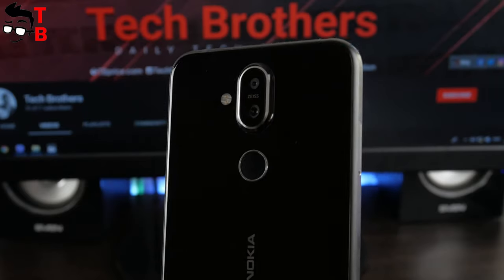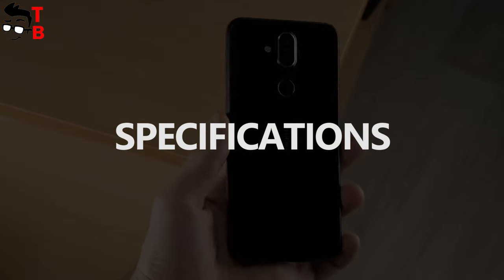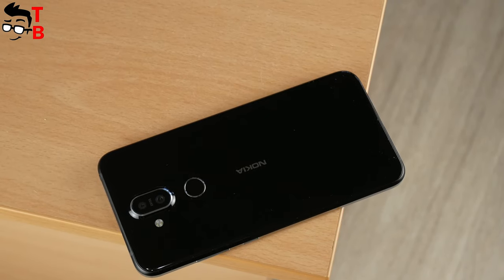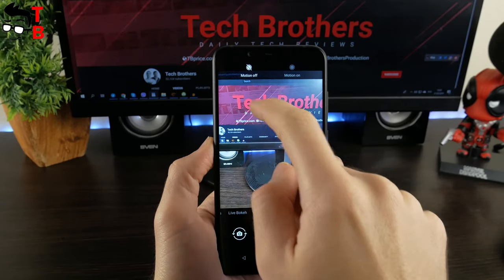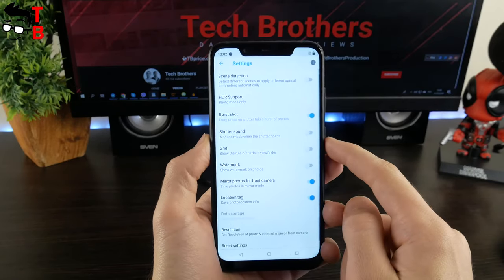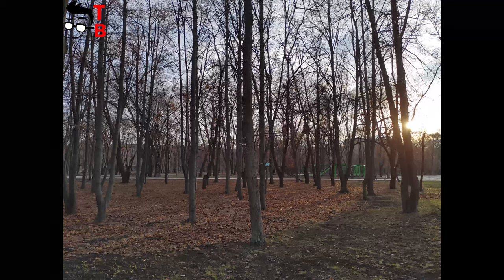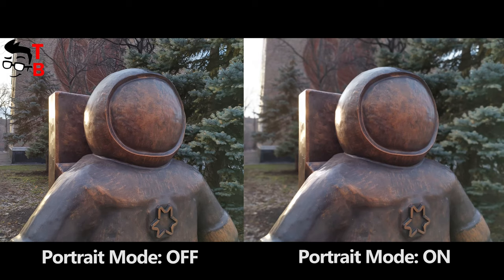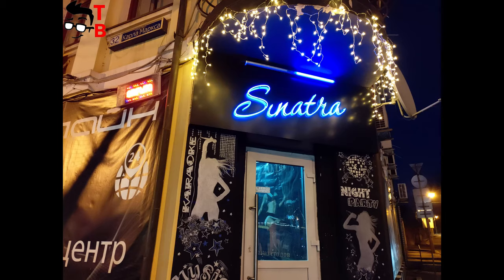Nokia X7 (8.1) Camera Test: Sample Photos & Videos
Watch our video with camera review of Nokia X7 (Nokia 8.1): camera app (functions, modes, settings), real sample photos (daytime, portrait, selfie, low light) and videos (daytime and at night).

Nokia X7 (8.1) Specifications:
Display: 6.18 inches, 1080 x 2280 pixels, 19:9 ratio, 408 ppi density, 81.2% screen-to-body ratio, IPS LCD
Processor: Snapdragon 710 (10 nm)
RAM: 6GB
Storage: 64GB
OS: Android 8.1 (Oreo), upgradable to Android 9.0 (Pie)
Rear camera: 12 MP, f/1.8, 1/2.55", 1.4µm, dual pixel PDAF, OIS + 13 MP
Front camera: 20 MP, f/2.0, 0.9µm
Battery: 3500 mAh + Fast battery charging 2A/9V (18W)

Video credit:
Tech Brothers

Hashtags for searching